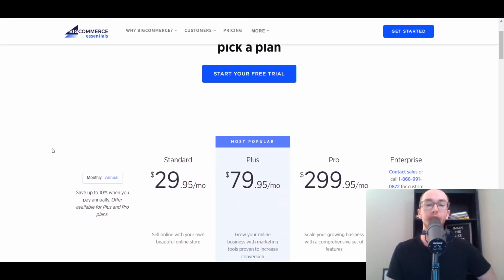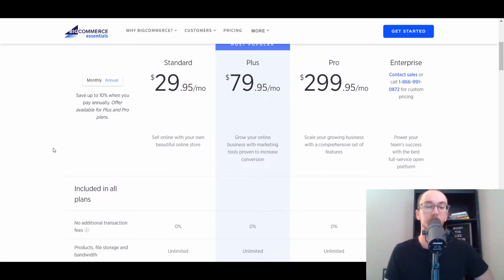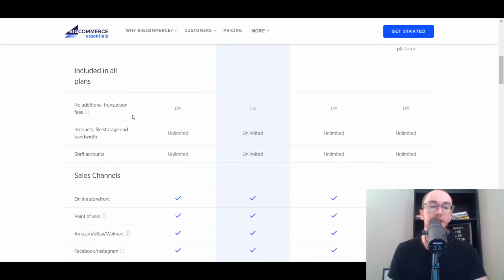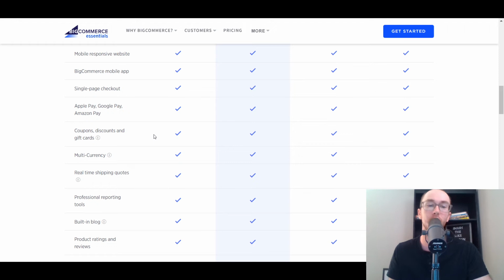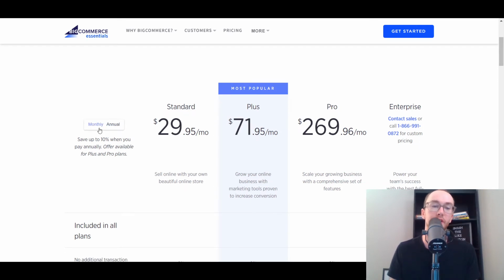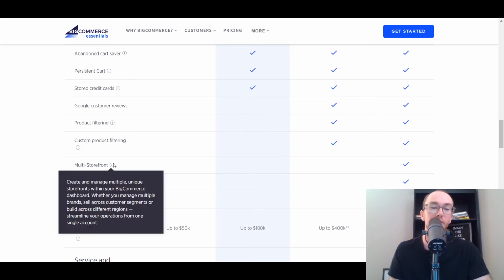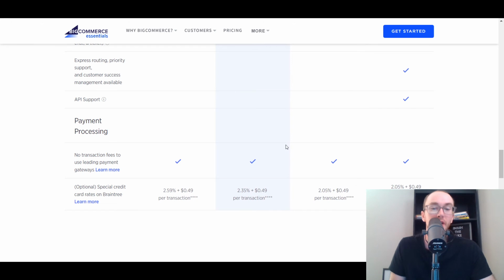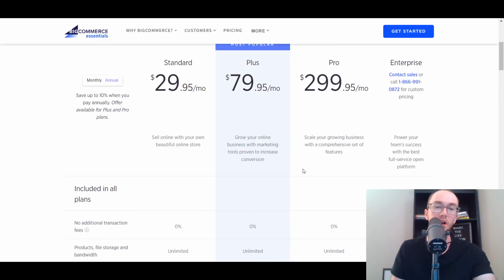BigCommerce Pricing: How Much Does BigCommerce Cost?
My ENTIRE Camera and Recording Equipment: